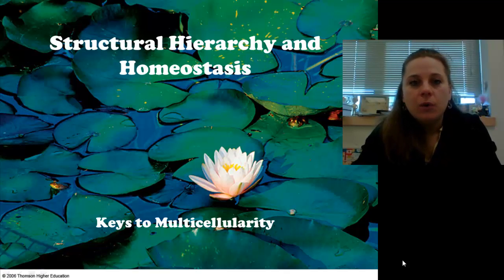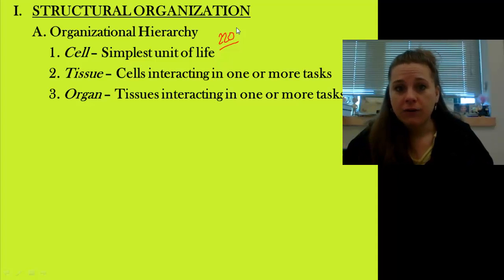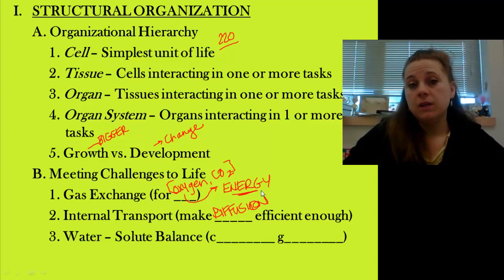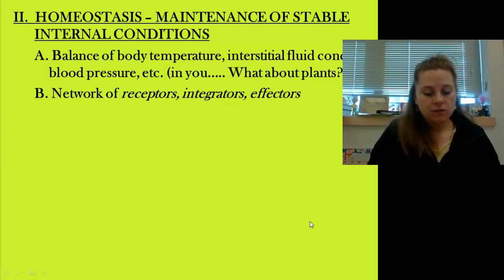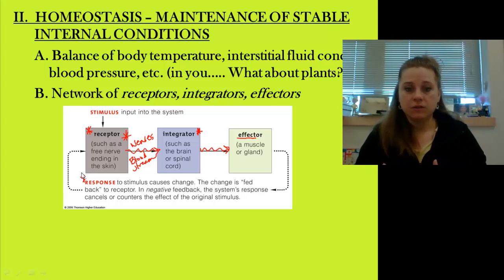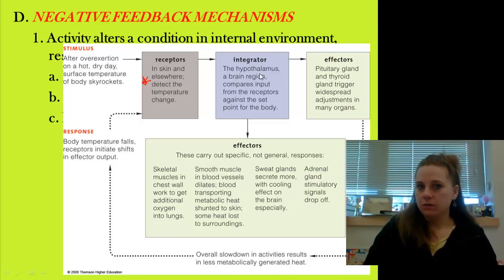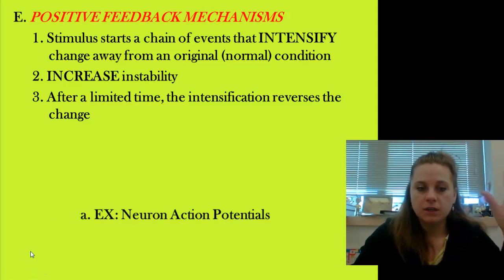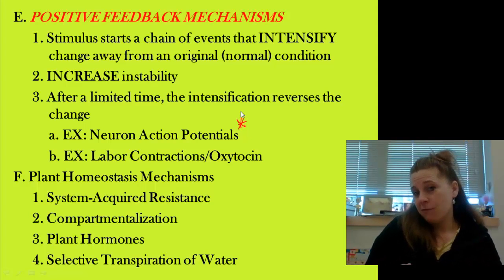Advanced Biology - Unit 7.1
Opening vodcast on Anatomy & Physiology